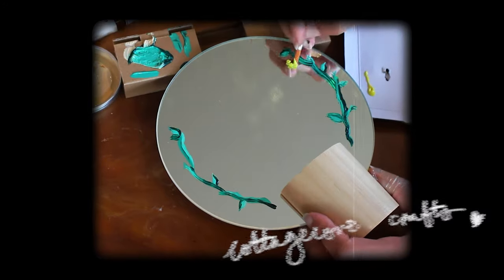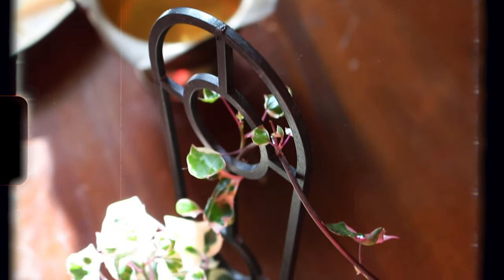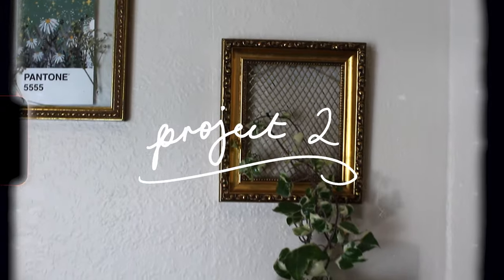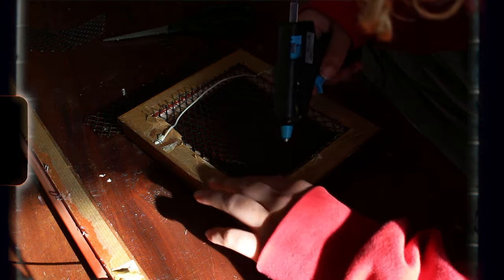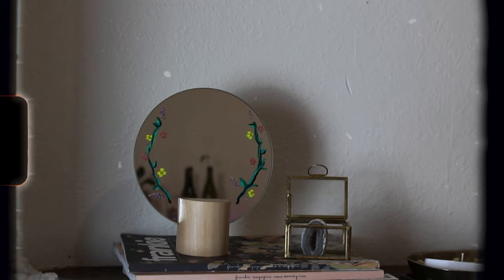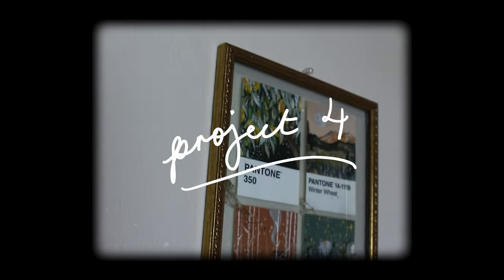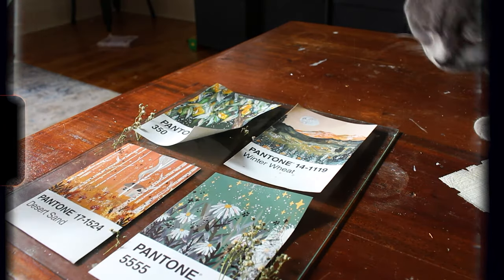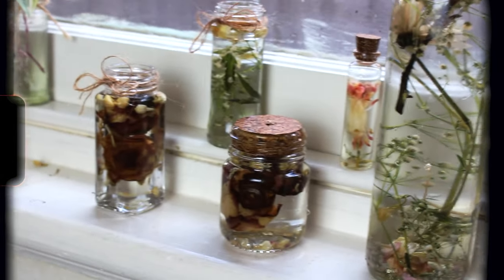aesthetic cottagecore diys - vintage, dark academia, etc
soooo I made some cute cottagecore diys & i think you'll love them. lots of thrift flips!

00:00-00:35 - Introduction
00:36-01:56 - Thrift Flip DIY Planter (With Pink Ivy!)
01:57-03:30 - DIY Photo Frame Trellis (Vintage Thrift Flip)
03:31-04:30 - Dainty DIY Mirror Painting Idea
04:31-05:27 - DIY Pressed Glass Artwork
05:28-06:59 - DIY Herbariums & Faux Ceramic Bottles